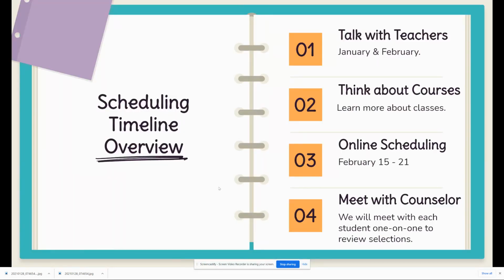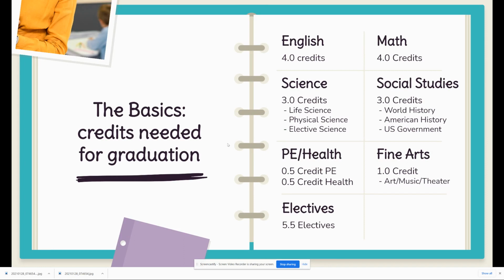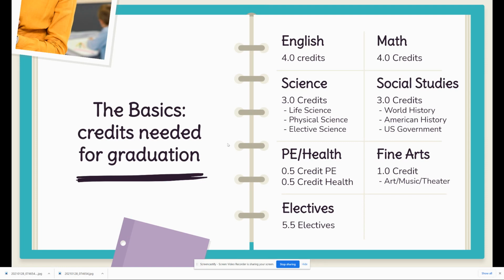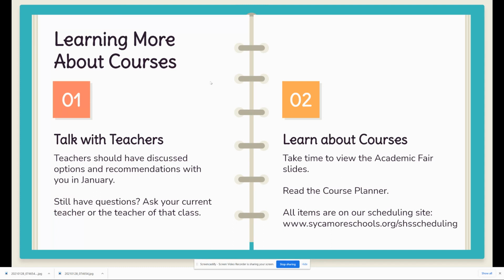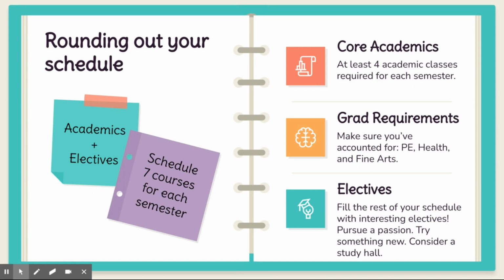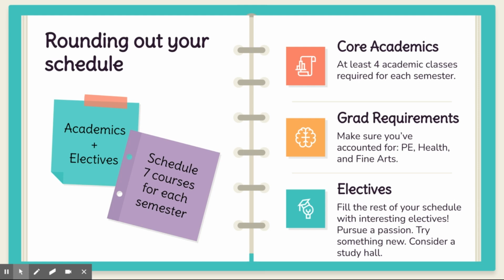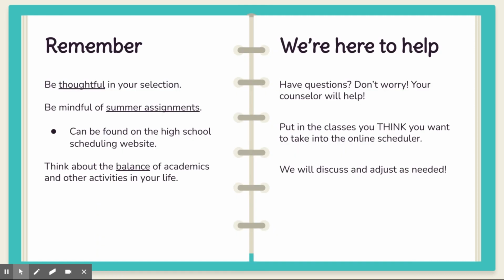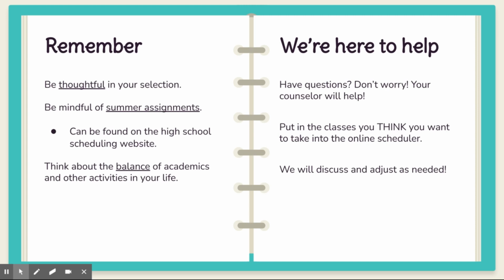Class of 2024 Scheduling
Counselor scheduling video for the class of 2024